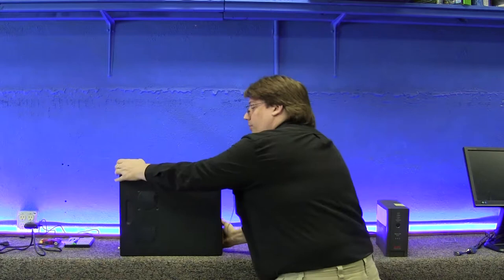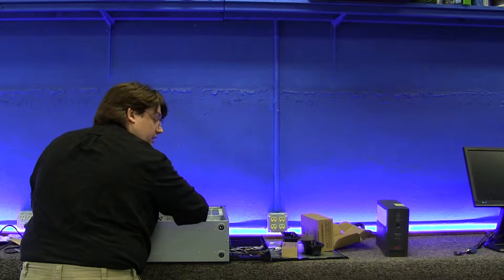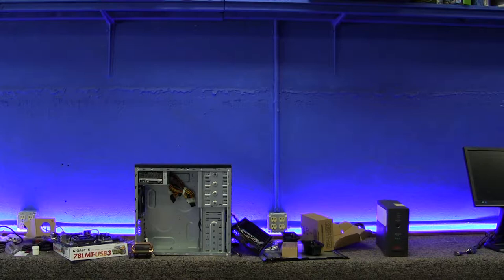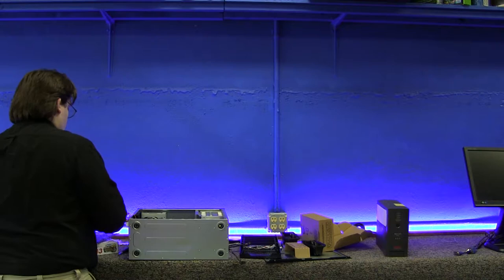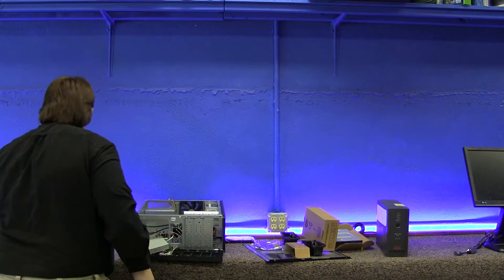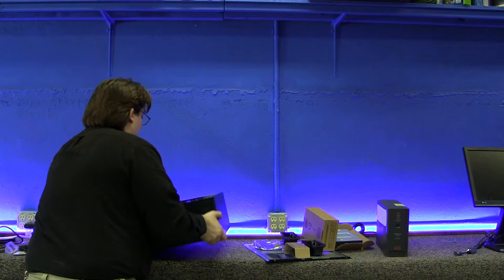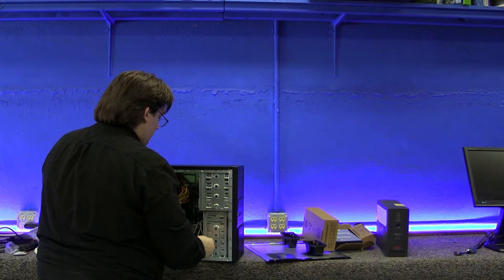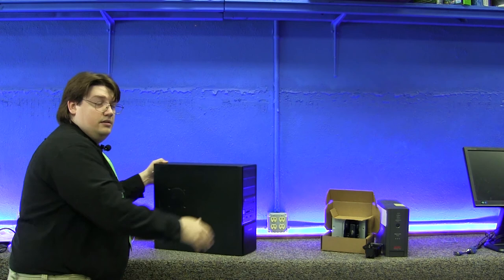Assembly of a Desktop computer, from scratch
This is intended as a loose guideline, not a perfect assembly. It be on your own head if you follow it like a guideline.

First time doing a video. I'm so nervous I feel like I break out and start itching.
Forgot some rules of assembly, but everything except the video came out decently.

I'll edit and add some links for pertinent bits later.